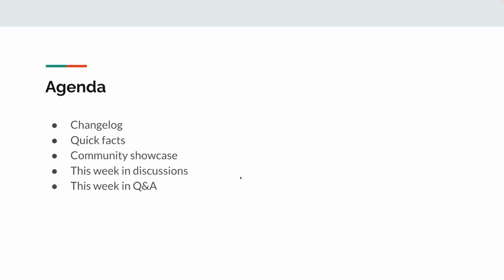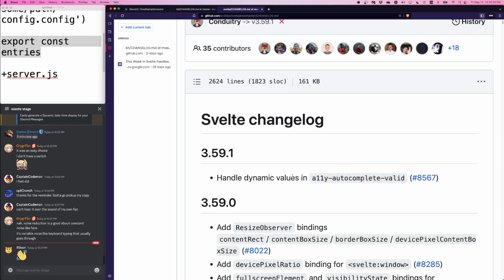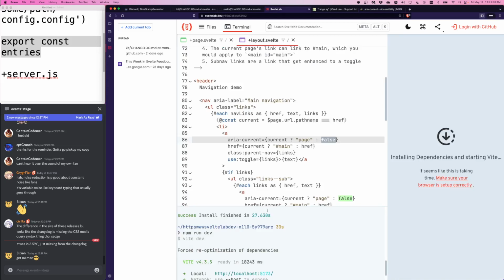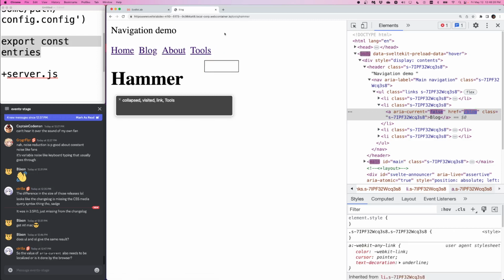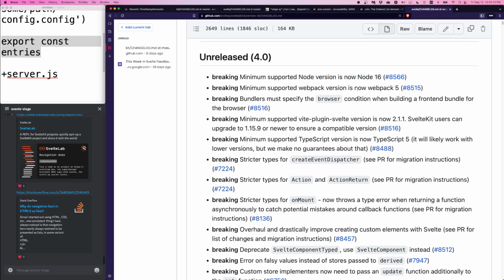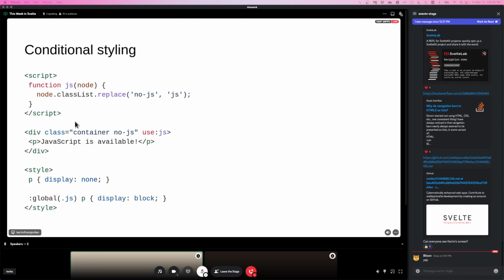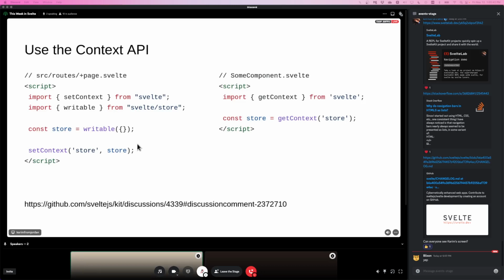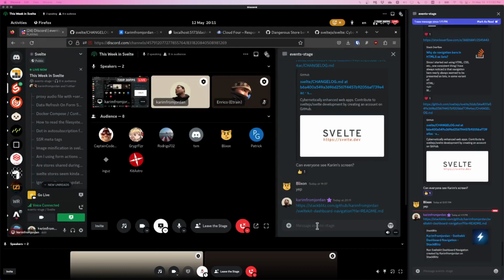This Week in Svelte (2023 May 12) - Svelte 4.0 preview, SvelteKit 1.16.3, Svelte 3.59.1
This week’s topics:

0:00 Introduction
0:25 Changelog - SvelteKit v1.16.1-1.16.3, Svelte 3.59.1
6:19 Quick facts - accessible navigation with aria-current
21:00 Community Showcase - (none)
21:03 This week in discussions - Svelte 4.0 changelog preview
24:49 This week in Q&A - How to detect with JS is available, [not] using stores in your back-end, more accessible navigation with JS detection